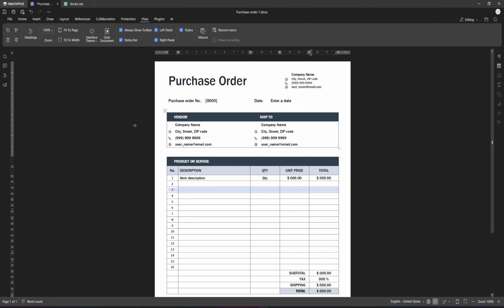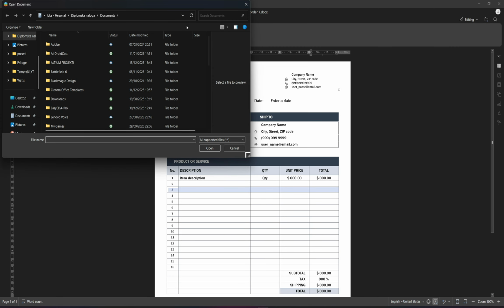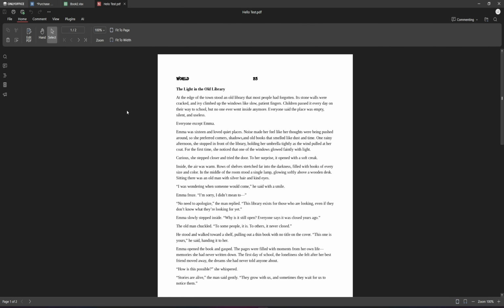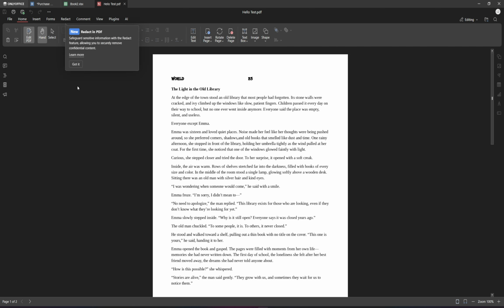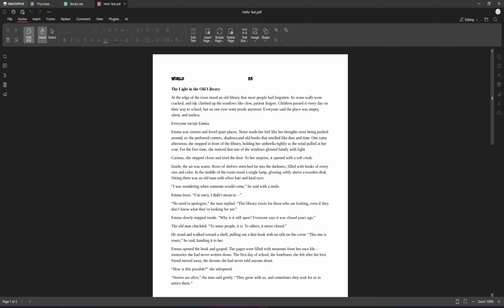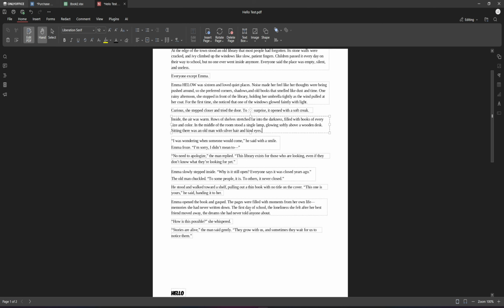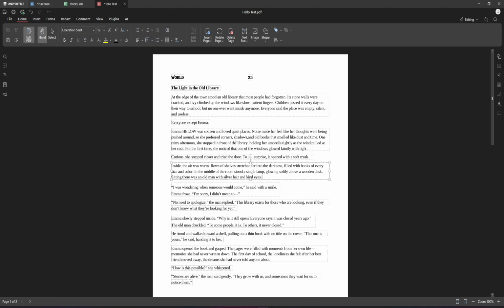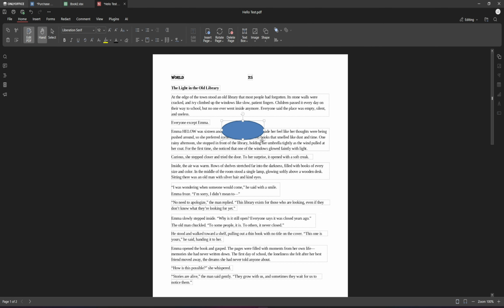How To EDIT PDF In ONLYOFFICE (QUICK & EASY) 2026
In this video, I'll show you how to edit PDF files in OnlyOffice. This is a complete guide on how to edit a PDF in OnlyOffice step by step in 2026. If you're looking for an easy way to make changes to a PDF using OnlyOffice, this is exactly the video you need! ✍️📄🚀